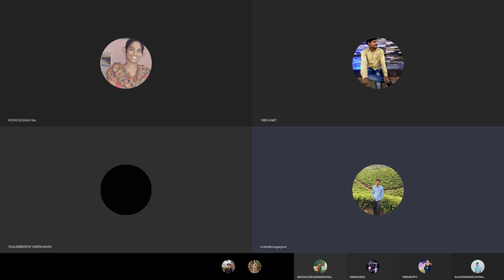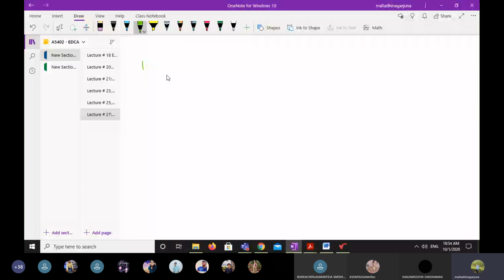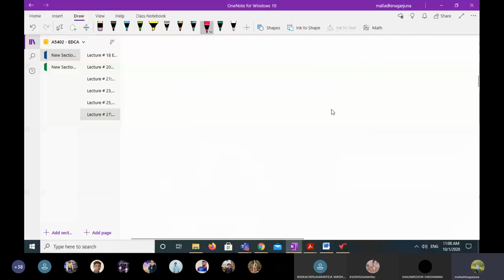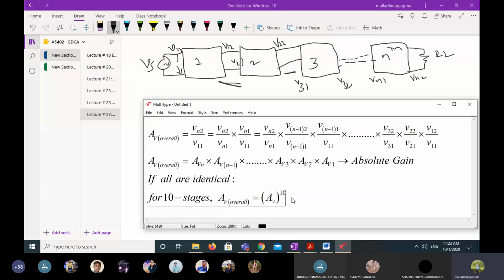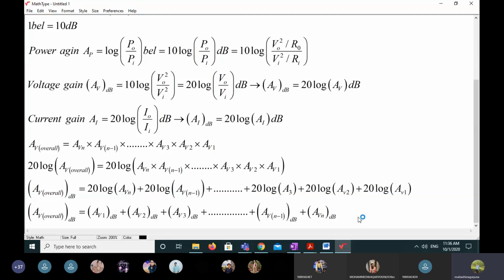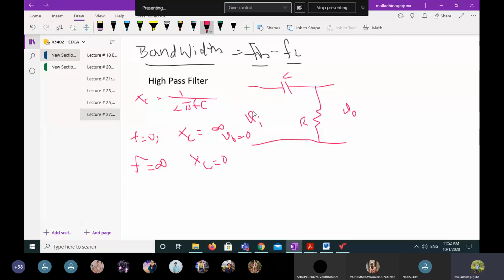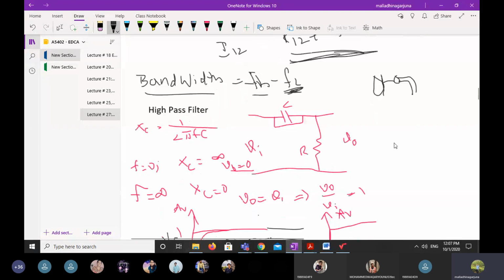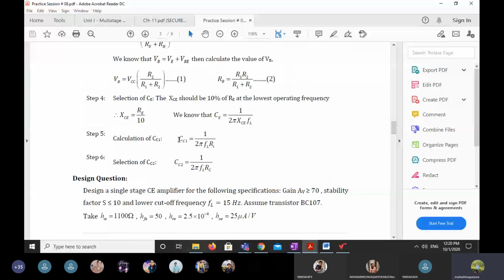Lecture #27 Multistage Amplifiers Effect of cascading on gain and bandidth